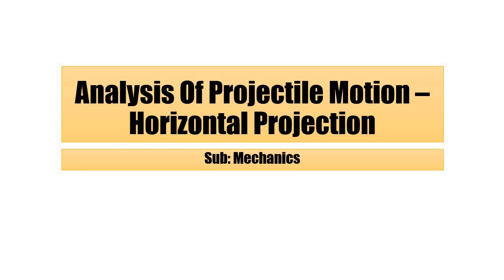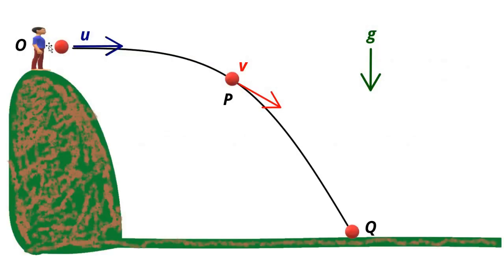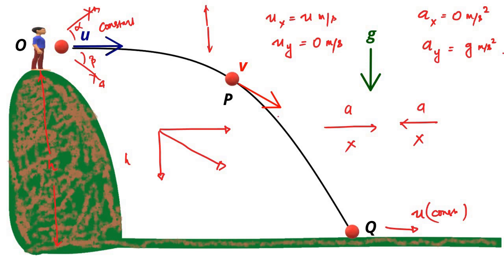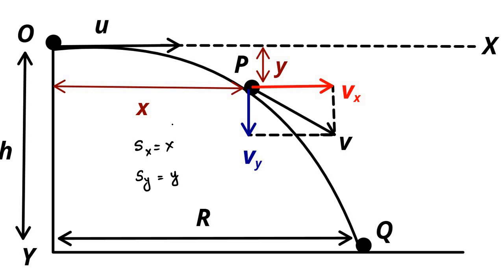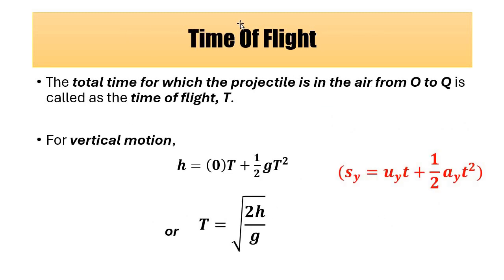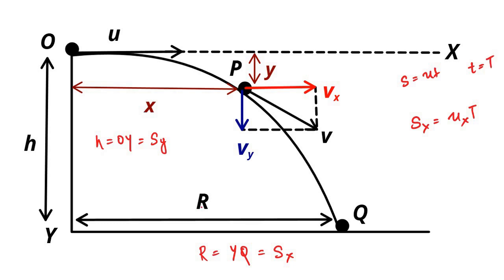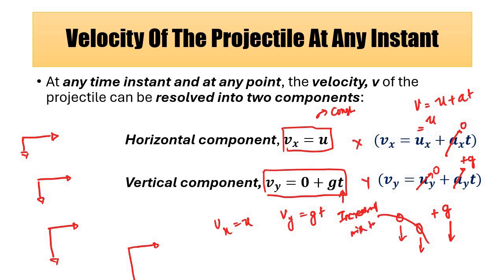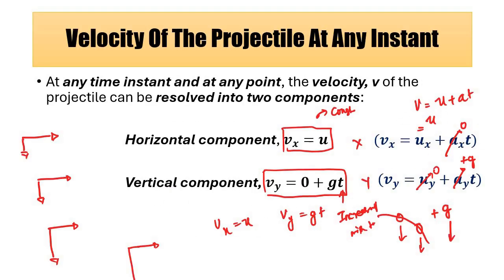Analysis Of Projectile Motion | With Horizontal Projection | Mechanics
In this video, we are going to discuss some basic concepts related to analysis of projectile motion with horizontal projection.